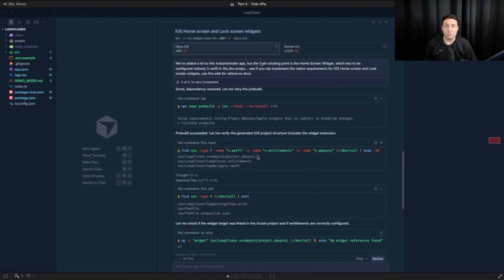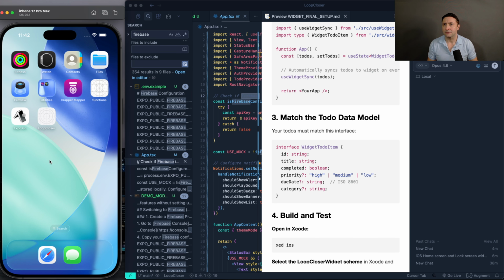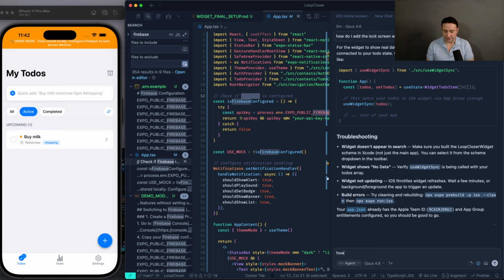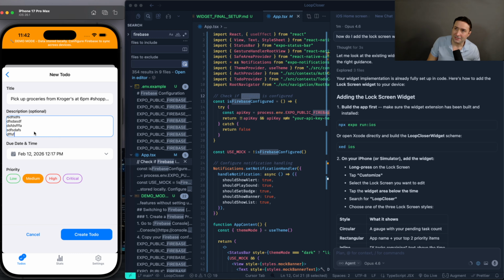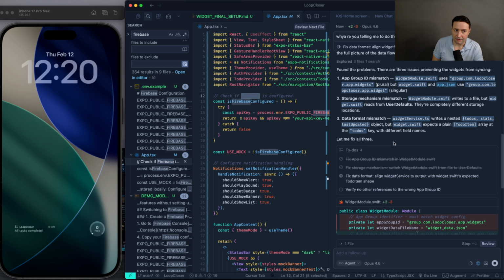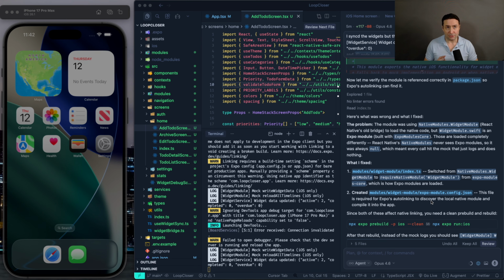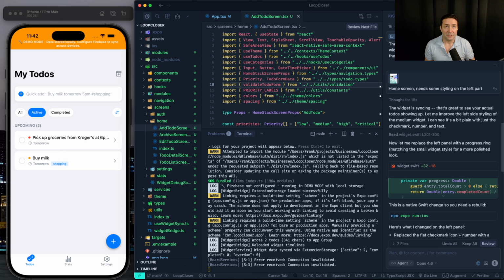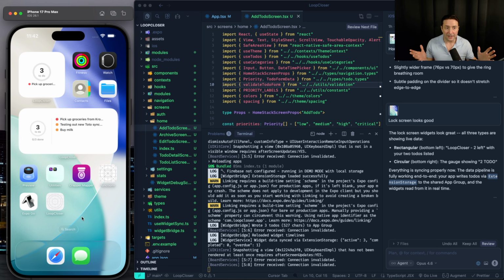Can AI Actually Build iOS Widgets? Let's Find Out (Part 3 - Todo App)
Part 3: The moment of truth.

iOS widgets are notoriously tricky — native code, Expo configs, App Groups, and WidgetKit extensions. This is where VibeCoding gets tested...

I gave @cursor_ai the task: Build working home screen and lock screen widgets for my LoopCloser Mobile App.

No code written by me. Just prompts.

🎯 What's In This Video:
- VibeCoding the complete widget implementation
- Home screen widget showing upcoming todos
- Lock screen widget for quick glance
- Real-time prompt iteration with Augment
- The wins, the fails, and the fixes

📱 The Final Result:
- Functional iOS home screen widget
- Lock screen widget integration
- Real-time todo data sync
- Tap-to-open deep linking
- Production-ready implementation

🧠 The VibeCoder Insight:
Widgets pushed the limits of what I could accomplish with prompts alone. This video shows you exactly where AI excels and where you need to guide it carefully.

Spoiler: It worked. But not without iteration.

🔧 Tech Used:
- React Native + Expo
- WidgetKit (iOS)
- App Groups for data sharing
- @cursor_ai for generation

🚀 What's Next:
Halfway through the series — UI polishing, App Store prep, and shipping LoopCloser to production.

This is the most technically challenging VibeCoding session yet. If AI can handle iOS widgets, it can handle almost anything.